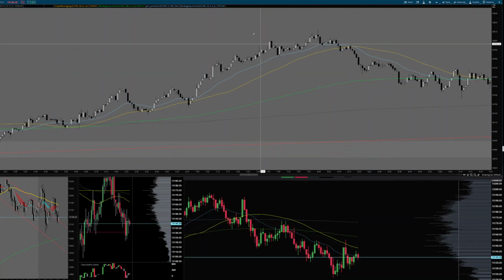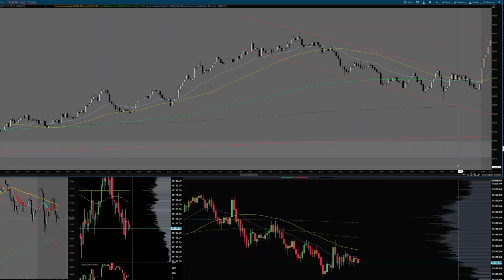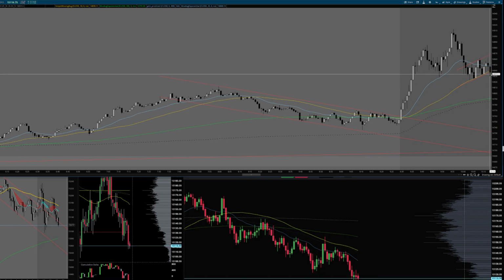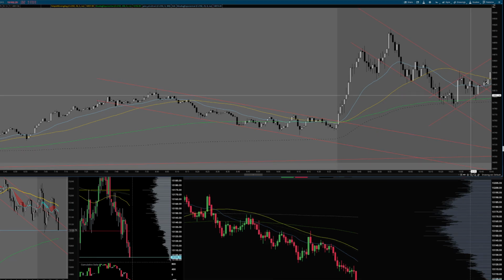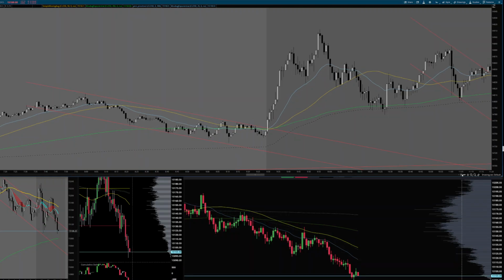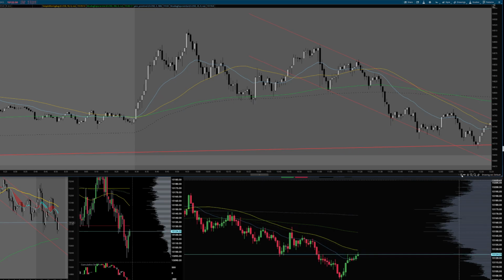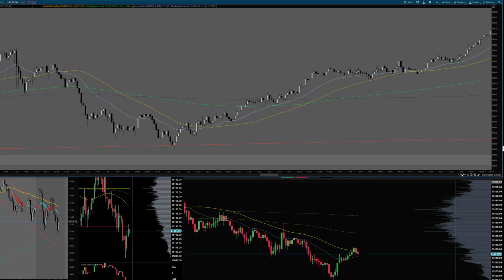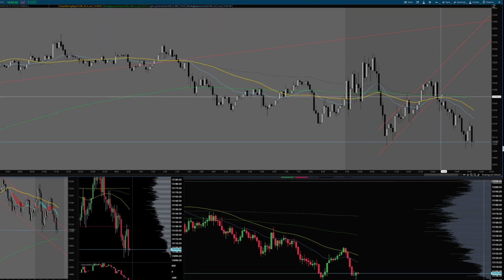Price Action Explained by Each Bar & How to Make Channel Lines before the Move Starts? Live Trading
1. Remote Control for Fast Entry/Exit Trades
2. USB Microphone TC30
3. LG 50” 4K TV Screen
4. Active Noise Cancelling Headphones

E mini Futures scalping on 1 minute time frame using Tradovate futures trading platform and Topstep. NQ ES Nasdaq futures scalping trading strategies with Cumulative Delta and Volume Bars. Price action with 200 and 50 Moving Averages and Vwap. Live Futures Trading, Live Day Trading Futures, Live Futures Day Trading, Live Stock Trading